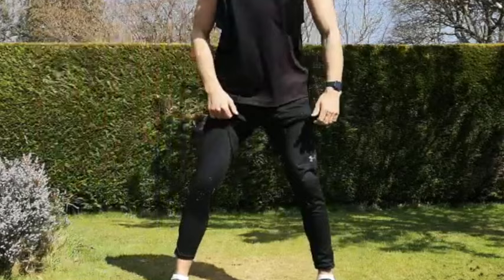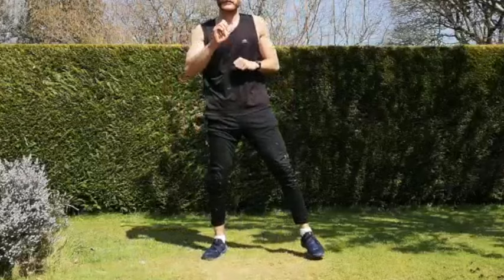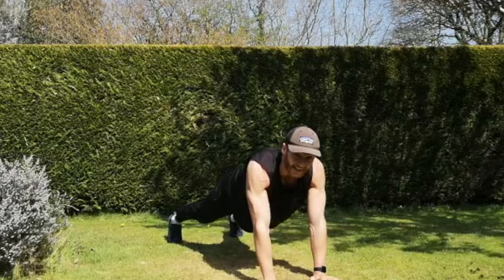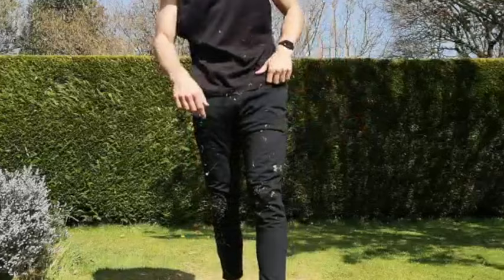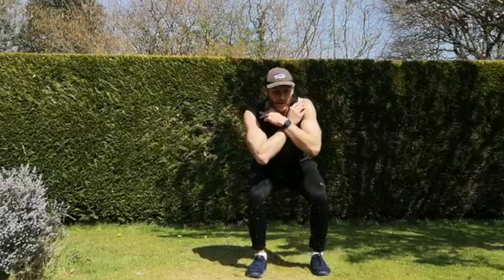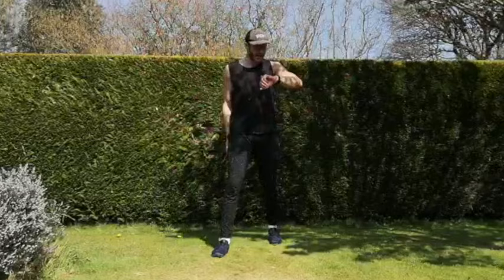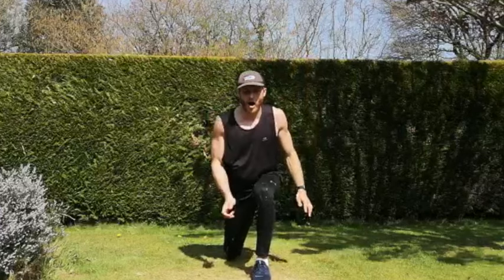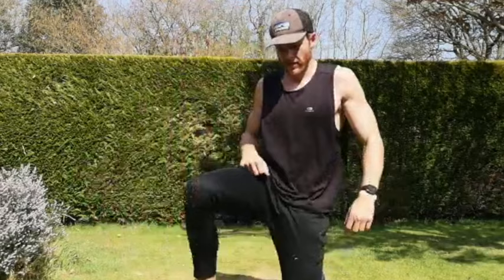Live Instagram HIIT workout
I'll sort the camera angle out next time, but here is what a Live Instagram HIIT workout looks like. A prescribed exercise along with an easier version to make it more inclusive for all.

HIIT is a great form of exercise, but it's more of a Mind game.

Push your limits- Release your inner warrior

Facebook- Be Fit and Beyond